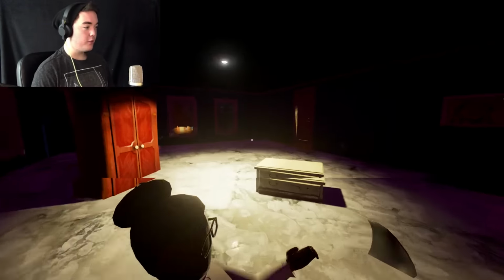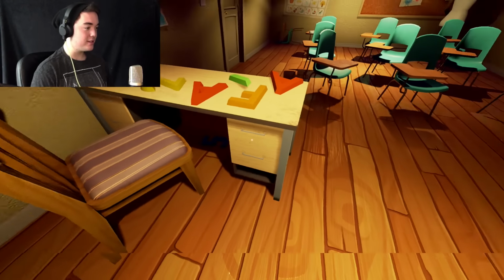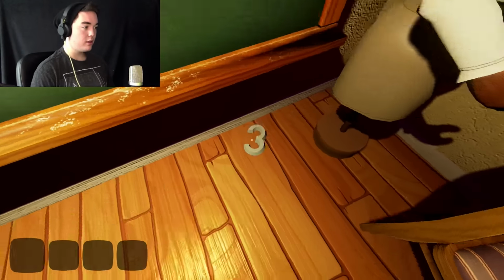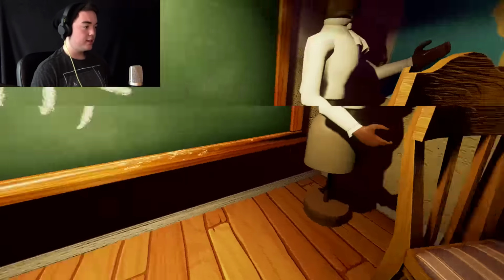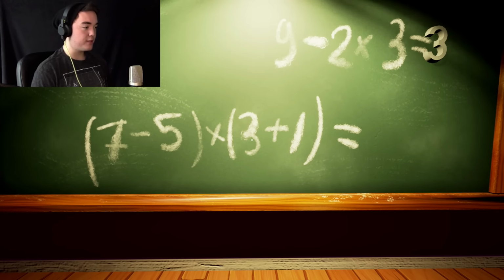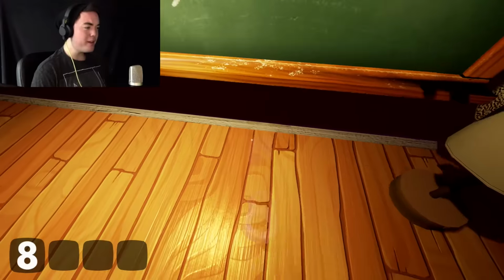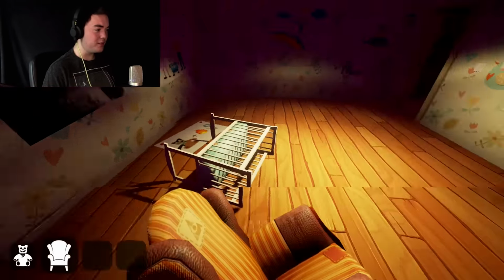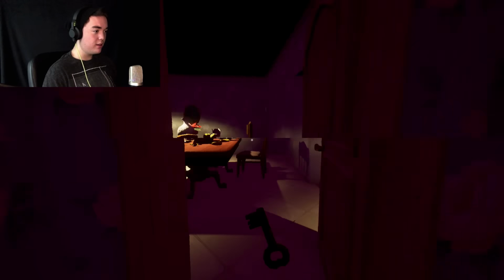GUN RANGE PUZZLE SOLVED + NEW KEY!!! | Hello Neighbor (Alpha - 2)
1 like and I'll leave the neighbor alone

Whats up MA DUDES! How is it going today? Today we are going to try to solve some more puzzles in Hello Neighbor. We are currently testing the Alpha and it is so fun but there are so many secrets and methods to solving the door. We ended up getting the door open but the same ending keeps playing. We need to try to find everything and solve the real ending. Nevertheless LETS DO IT!

FOLLOW ME MA DUDES!

Opening: Hummer by Premium Beats